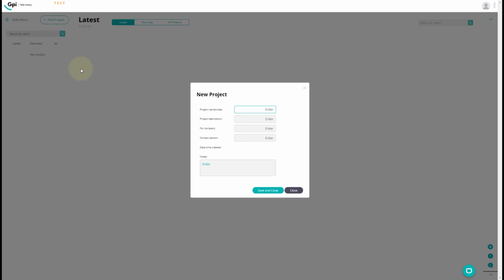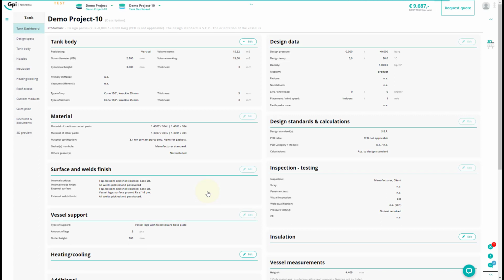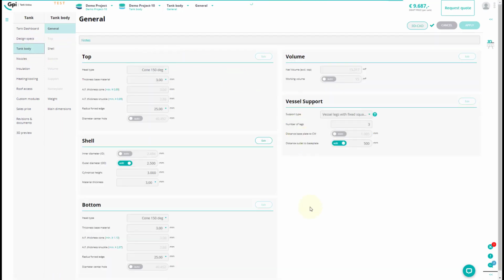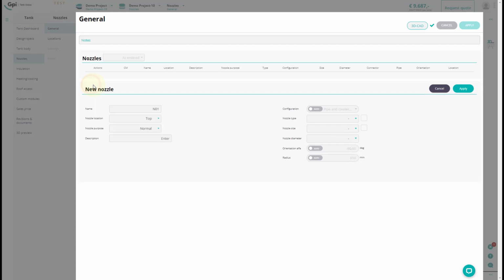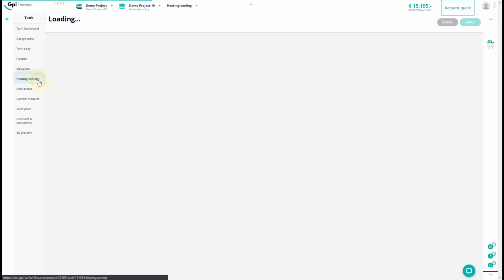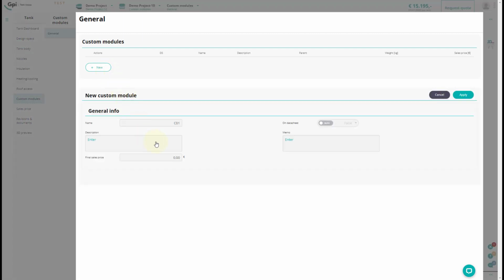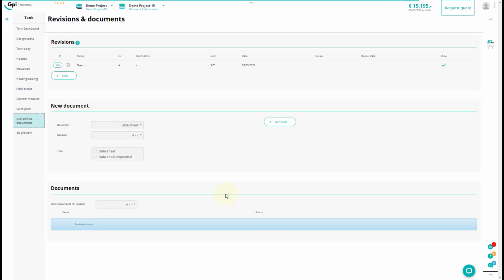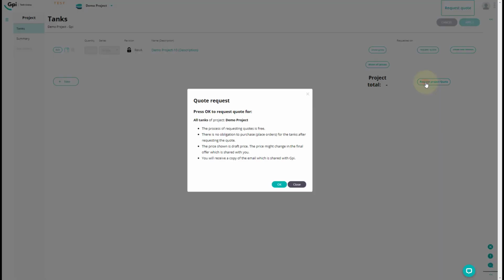Gpi Tank Online | General Walkthrough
The software that Gpi has been using for years for designing, 3D modelling, pricing and taking tanks into production is now also available for the outside world.

Dive into the technique and quickly design stainless steel pressure vessels or storage tanks, according to guidelines of the ISO-EN13445 or the ISO-EN14015*. With the parametric options you can easily design all types of tanks and have immediate insight into the actual dimensions of the tank. You can download a datasheet, 2D and 3D drawings and immediately see a budget price for your design.